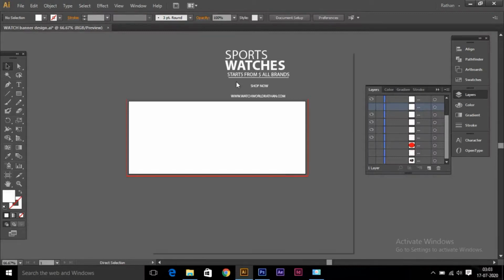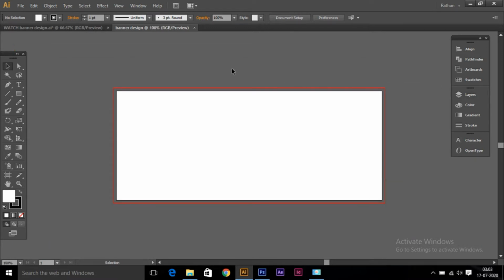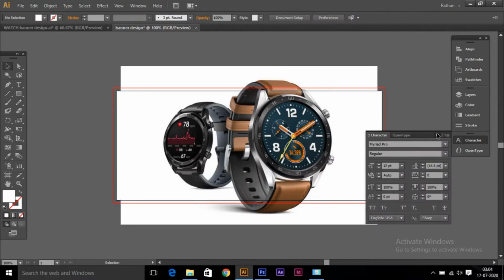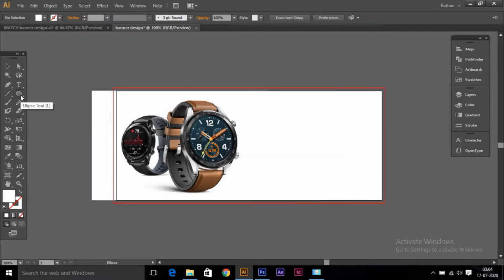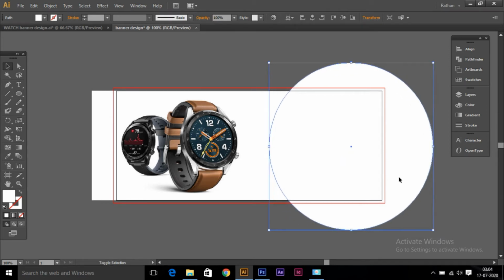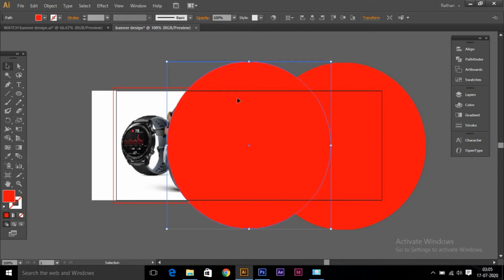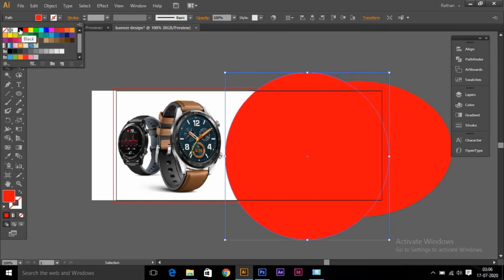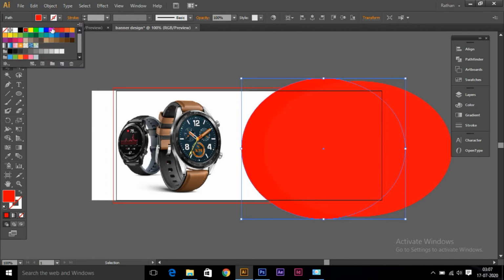HOW TO CREATE WEB BANNER IN ILLUSTRATOR? EASY AND SIMPLE BANNER DESIGN IN ILLUSTRATOR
In this video u can learn how to create simple banner for web  and if u got

How to add creat shadow on shoe ?